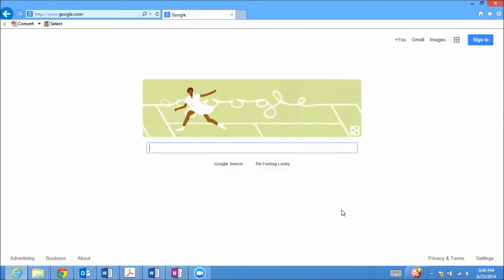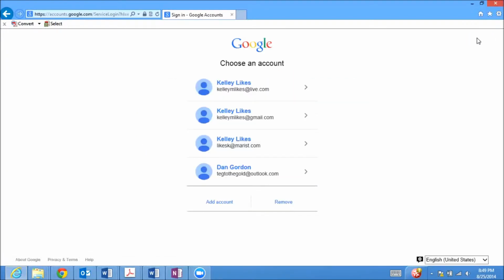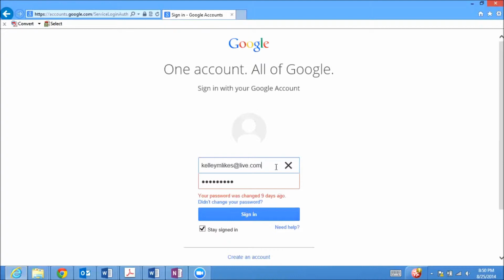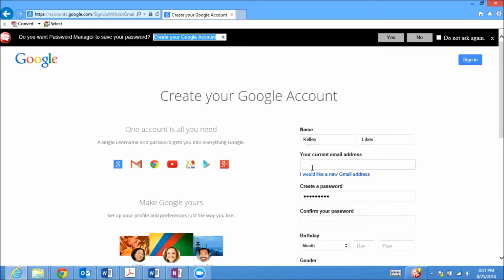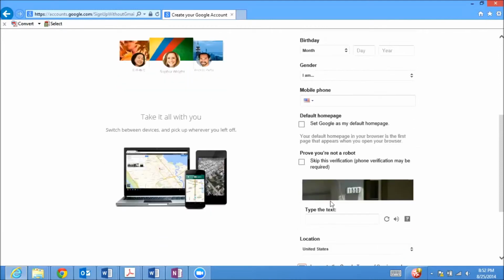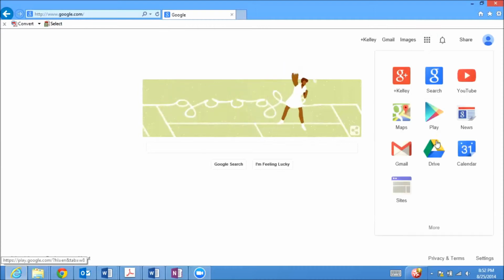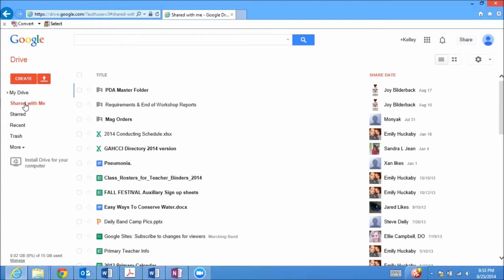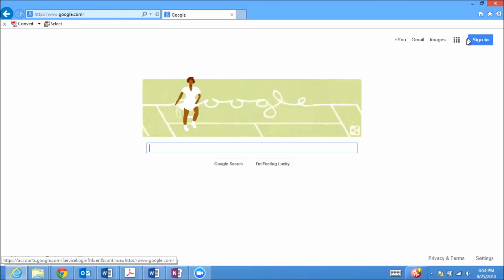How to login to Google using ANY Email address